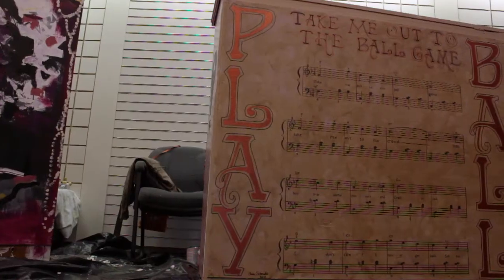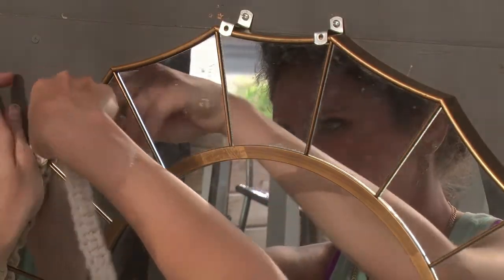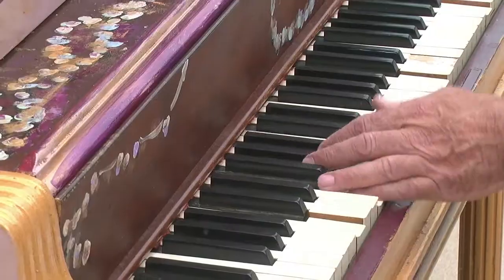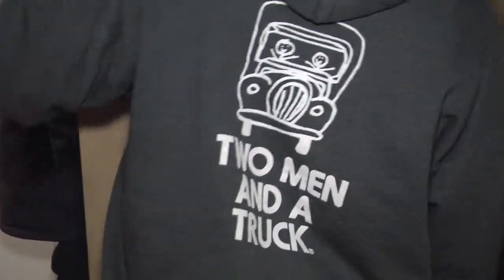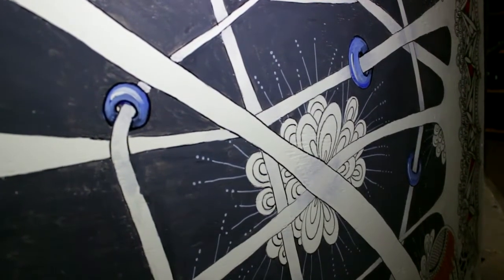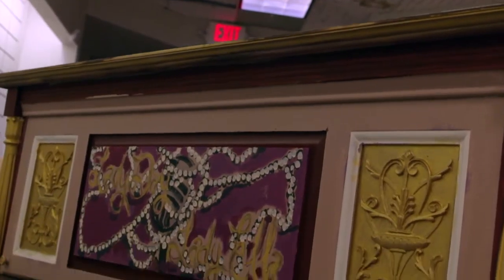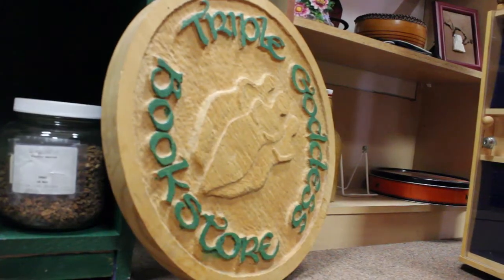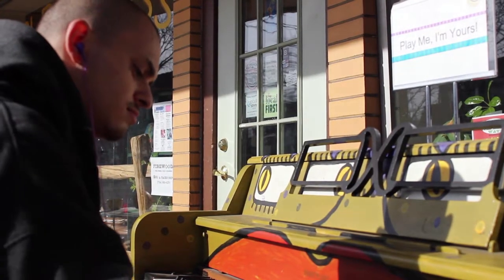Keys In The City Promotional